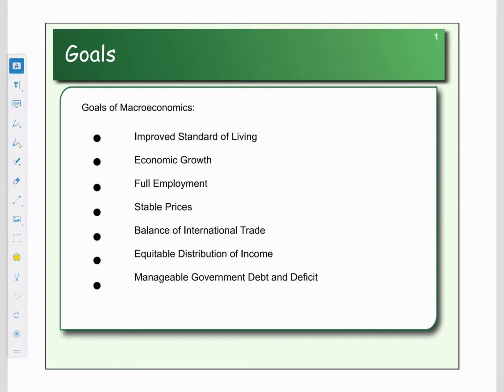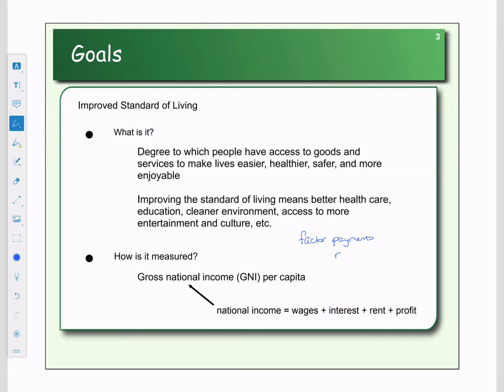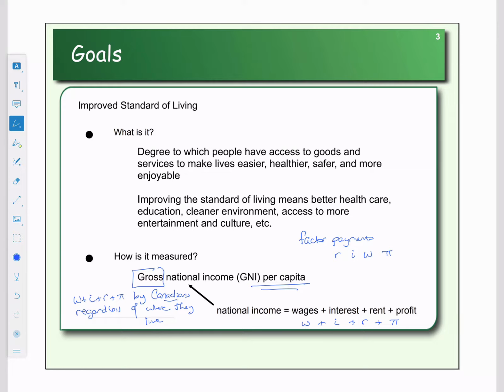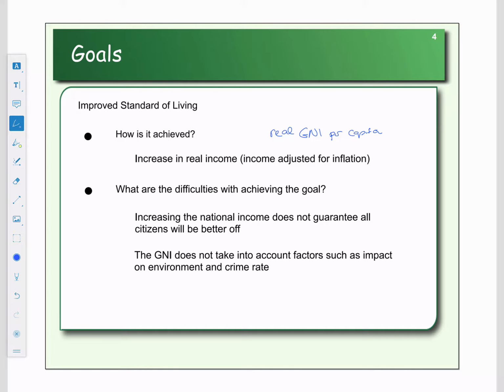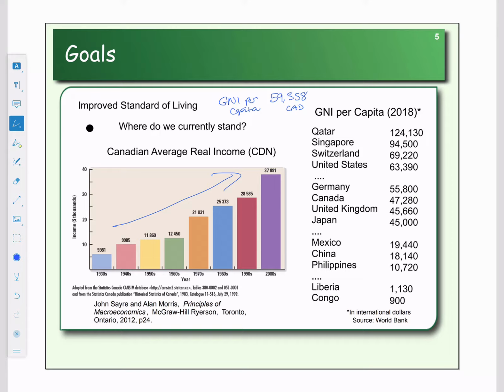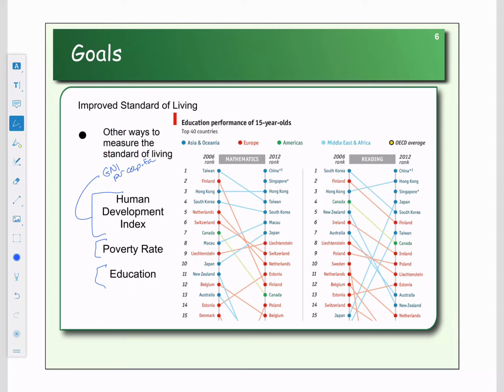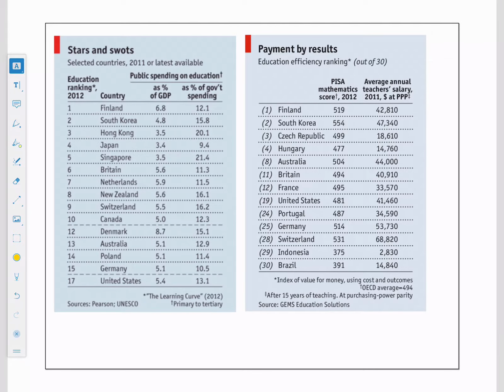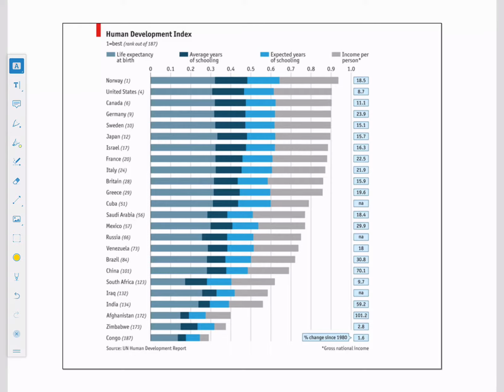Goal 1: Standard of living